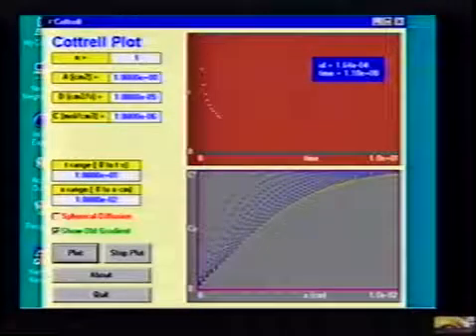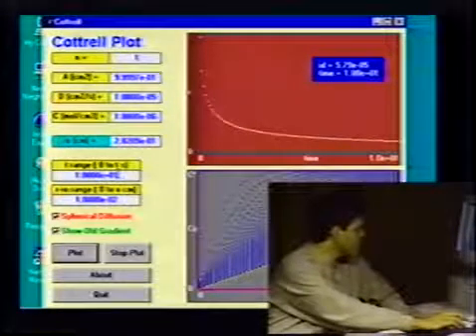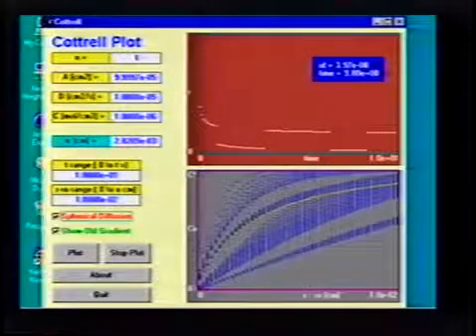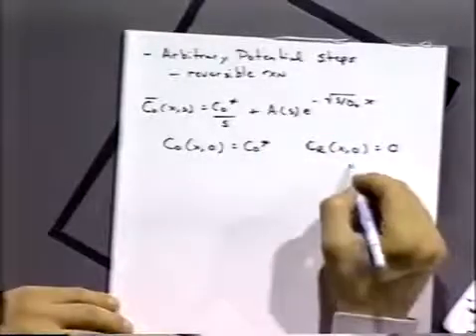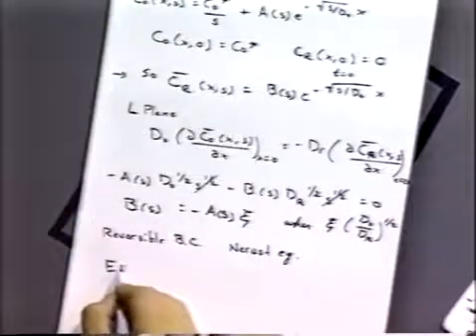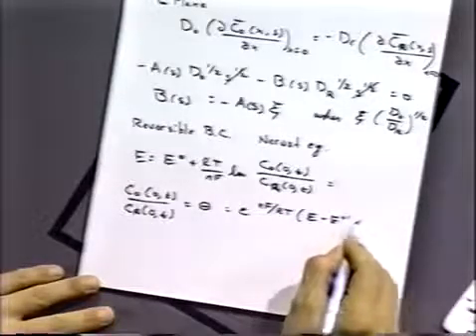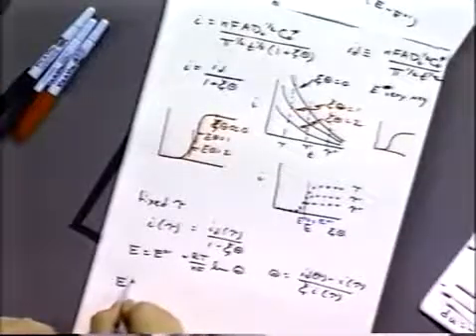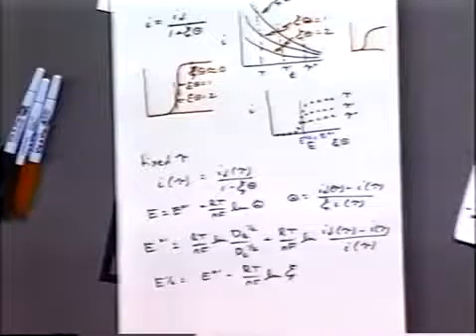35 Cottrell Plot and Arbitrary Potential Steps